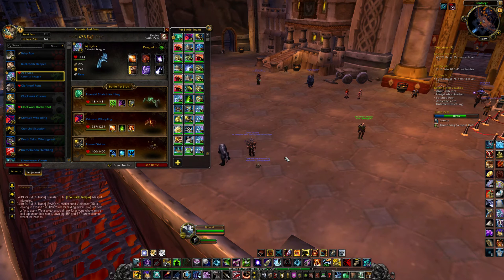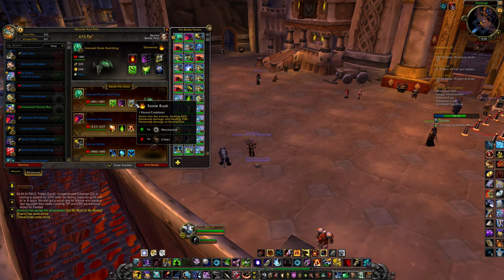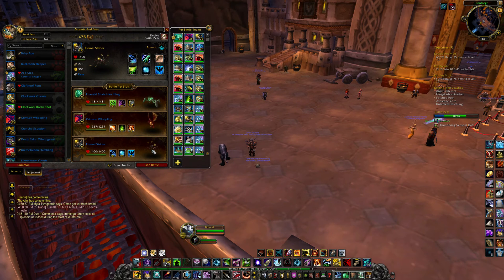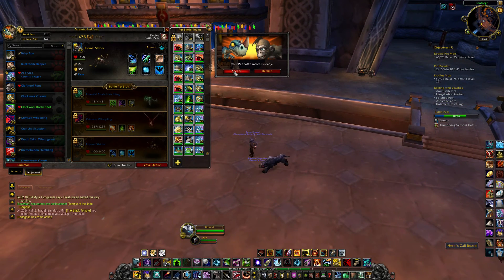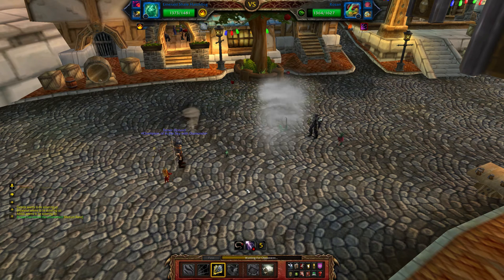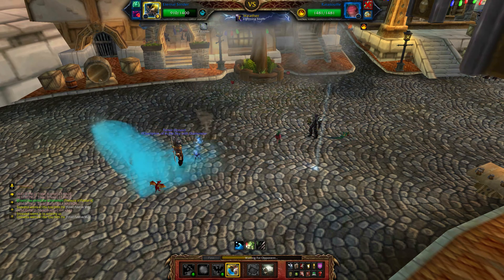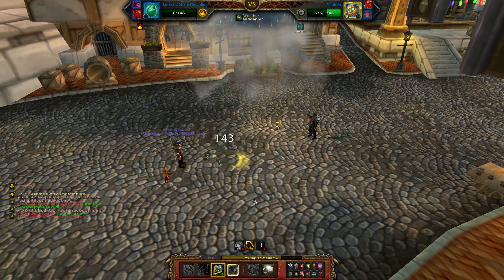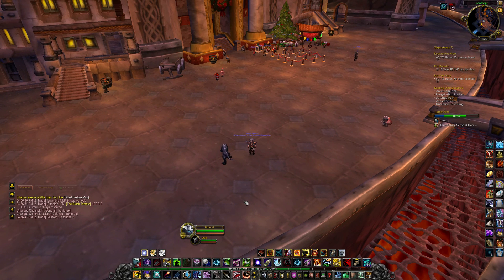World of Warcraft Pet Battles: PvP Pet Battle Series 2W 3L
bullo gets very unlucky today with the miss crit rate and his starting pet not starting my pet team is emerald shale hatchling, crimson whelpling and eternal strider and enemy team wild jade hatchling, terrible turnip and clockwork gnome